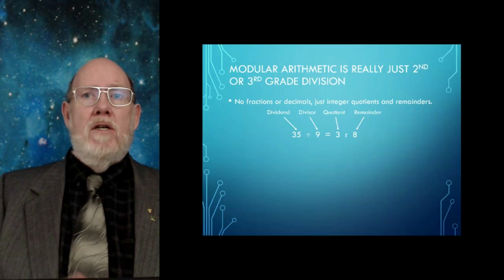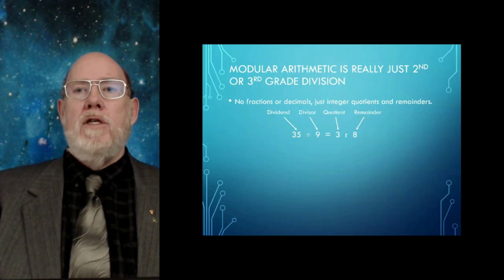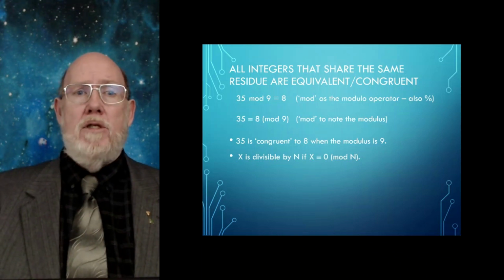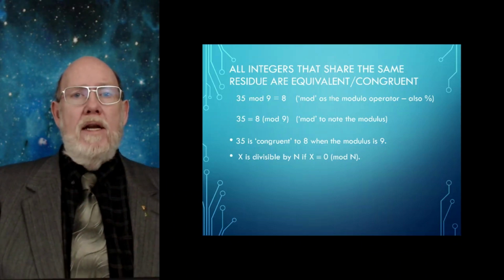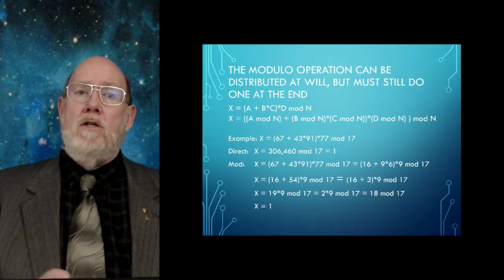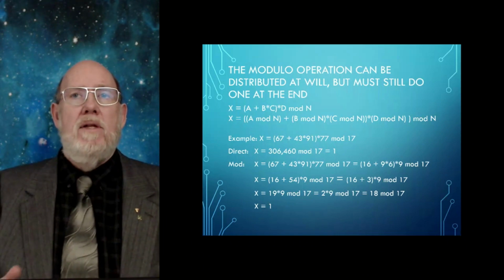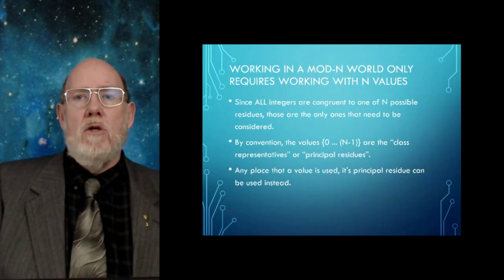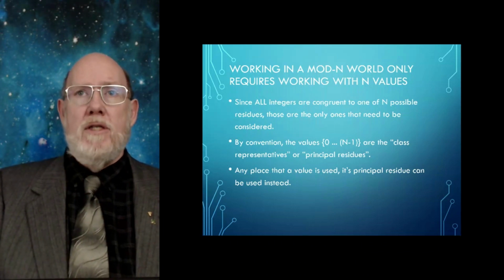TP01H Modular Arithmetic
Automata, Computability, and Formal Languages

This video reviews those concepts from modular arithmetic that will be important in this course.